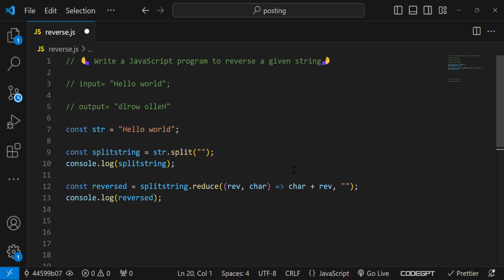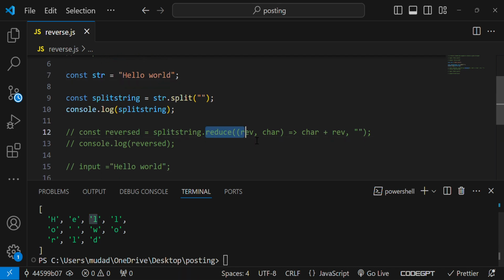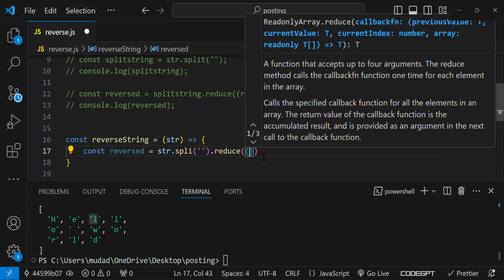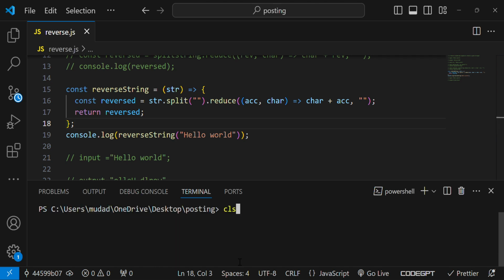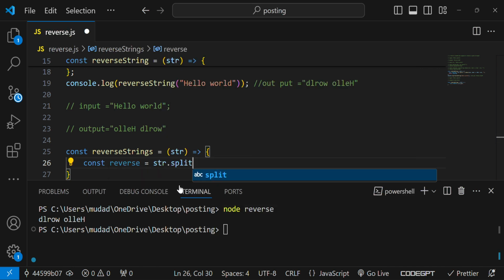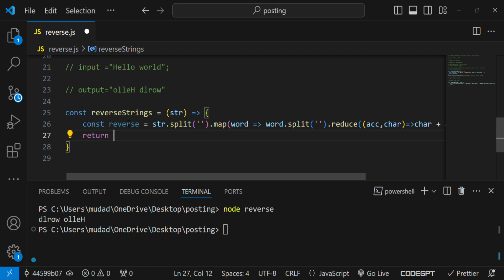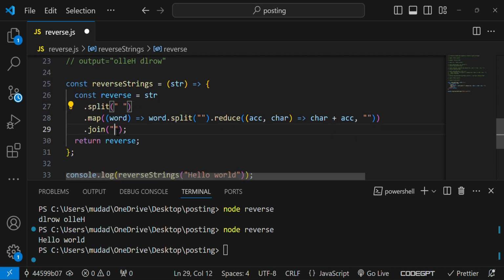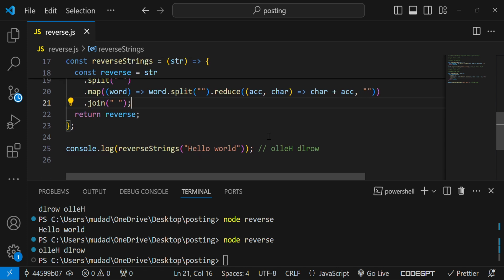JavaScript Tutorial: How to Reverse a String | String Reversal Program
In this JavaScript tutorial, discover how to reverse a given string with ease. Reversing a string can be a useful technique in various programming tasks. Whether you're a beginner or an experienced coder, this tutorial will guide you through the process of creating a JavaScript program to reverse any string input. We'll cover the step-by-step implementation of the string reversal algorithm, providing clear explanations along the way. Watch now to enhance your JavaScript skills and master the art of string manipulation!